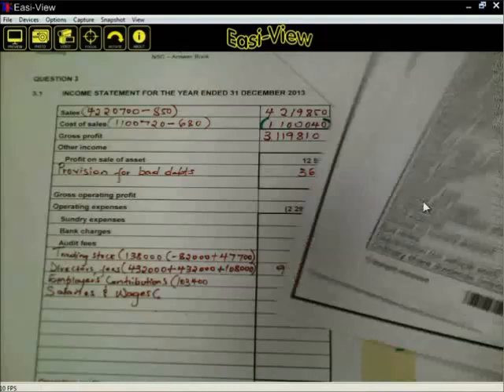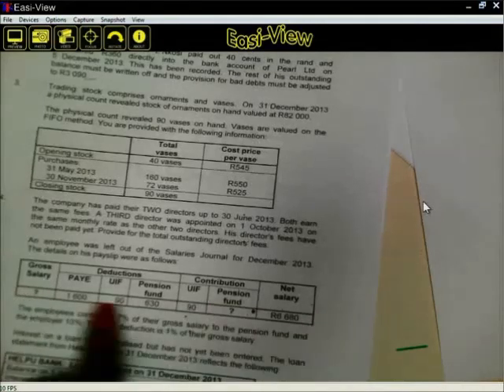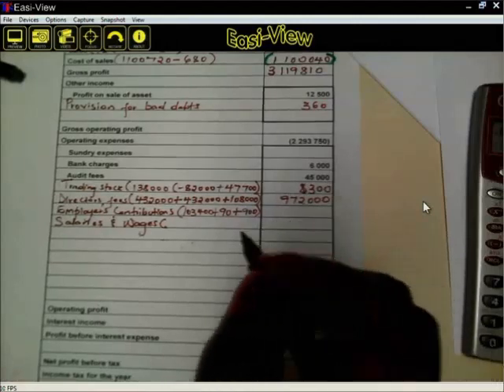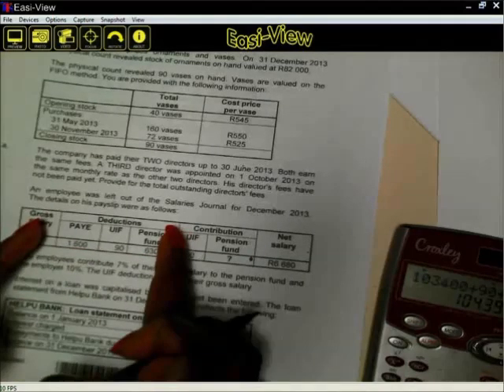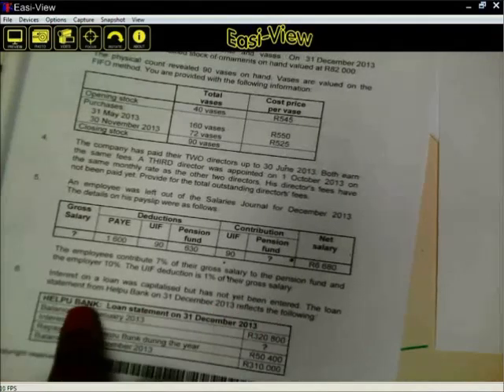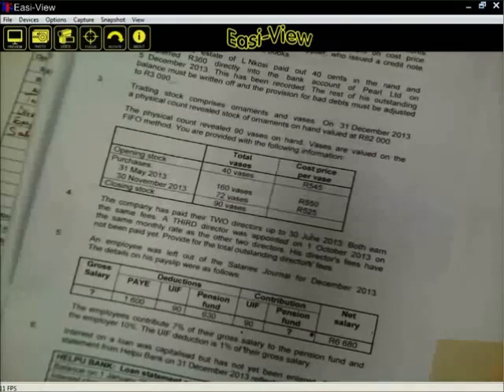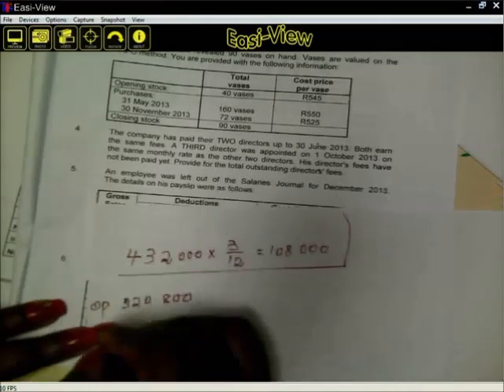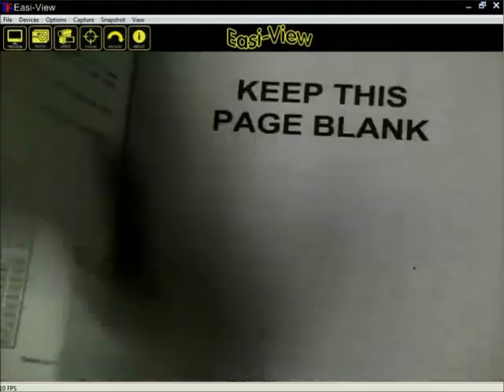Accounting Income Statement10